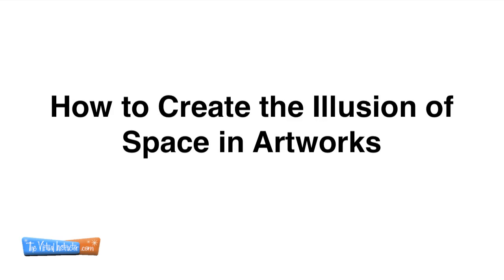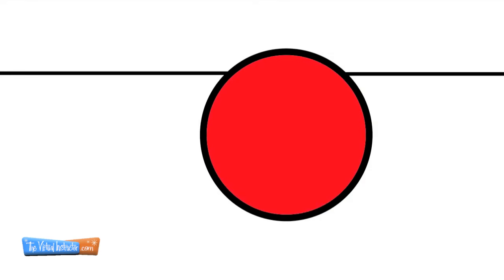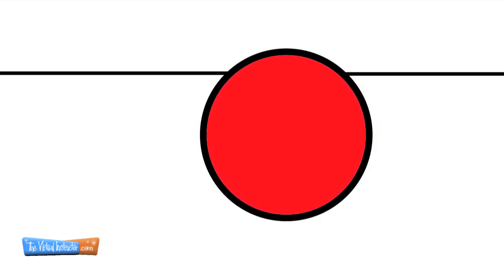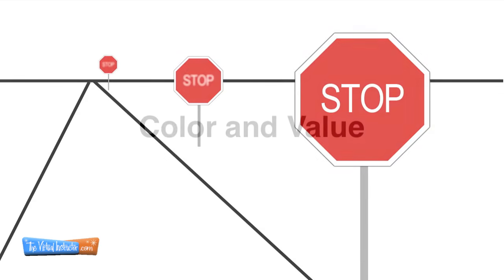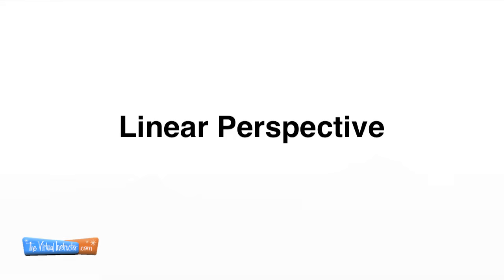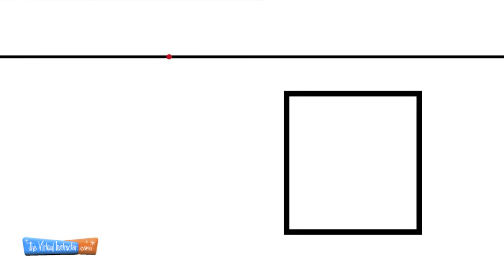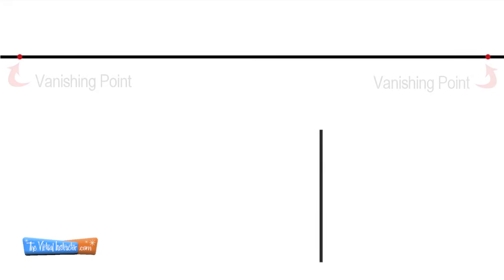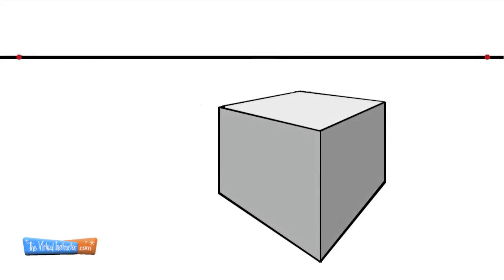Illusion of Space in Artworks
for more on the element of art, space.  Learn the six ways artists create the illusion of space in drawings and paintings.